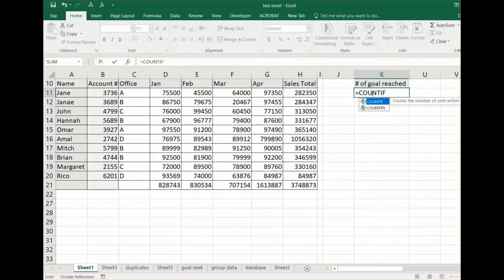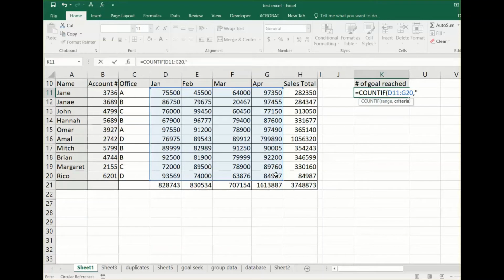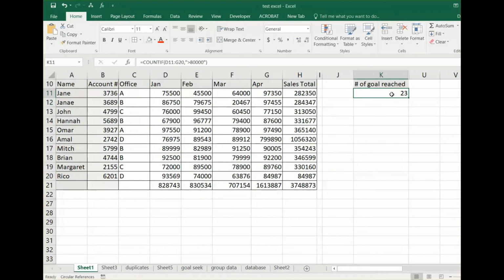Microsoft Excel ACM Quick Tip - How to use the COUNTIF function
This lesson will be on How to count a total number of cells that meet your criteria using COUNTIF function.

-So let’s say you have a large set of data. Using this example above, let’s say you wanted to find out how many times people reached a sales goal of over $80,000.
-First click on a blank cell and type EQUAL SIGN, COUNTIF, PARENTHESIS. Then highlight the range of data you’d like to collect. Be careful with what you want to show here. If you highlight the total, these numbers might all be included in your count, and you don’t want that in this instance.
-Once the specific data you want is highlighted, type COMMA, then set your criteria. In this example we want any number above $80k, so type in SEMICOLAN, GREATER THAN SIGN, 80000, SEMICOLAN. Then end PARENTHESIS and hit enter.
-The result is all the numbers above 80000 are summed up. Simply change this criteria to meet your specific needs.